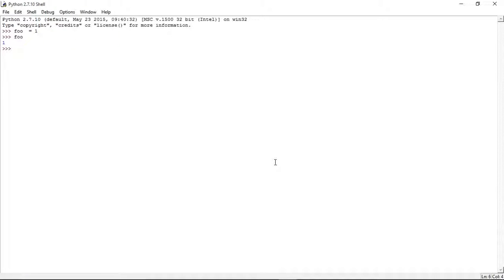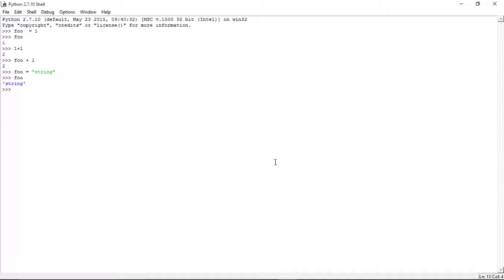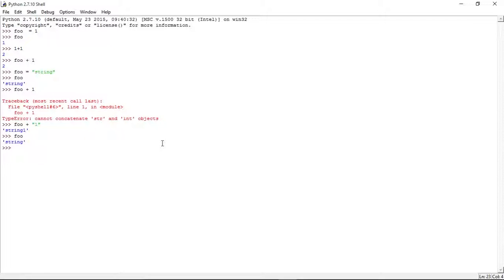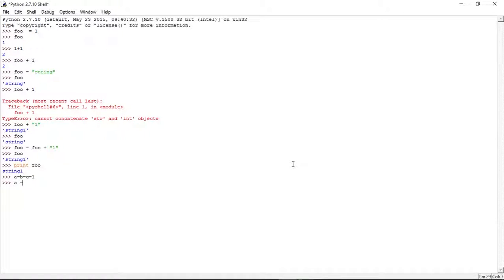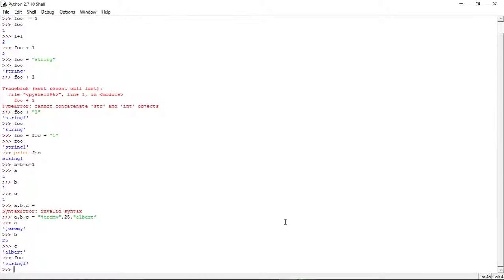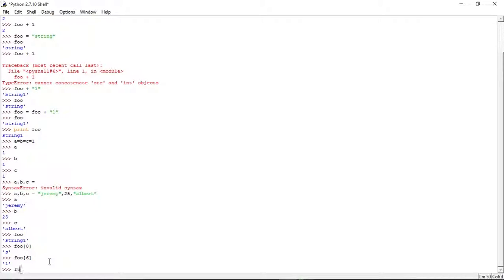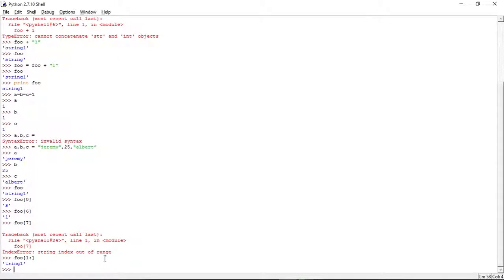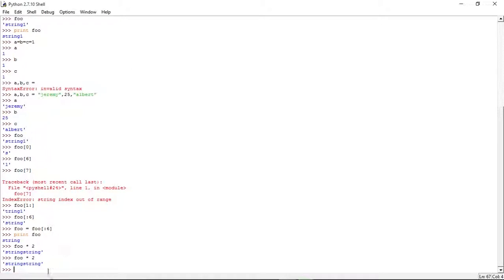Variables and data types